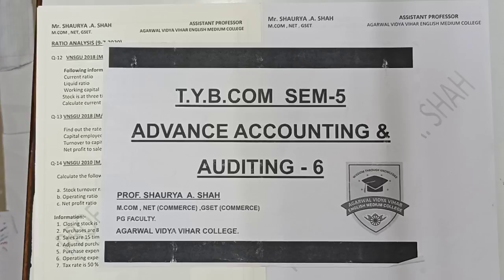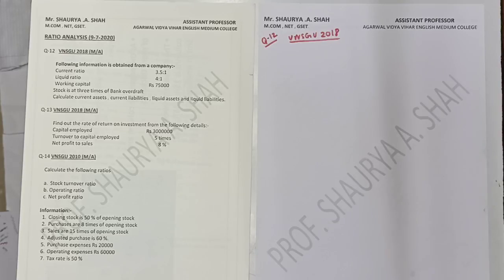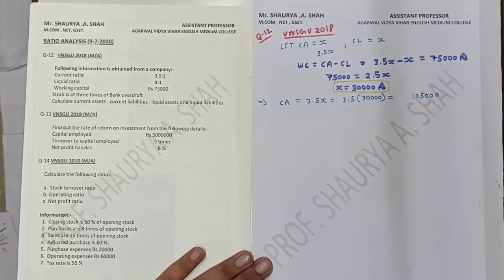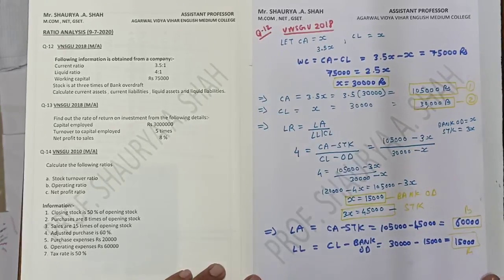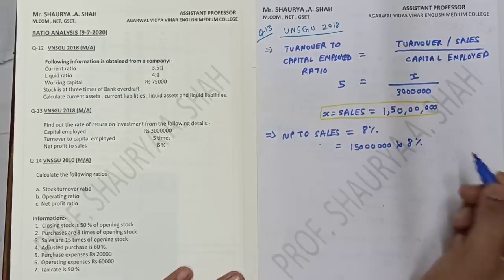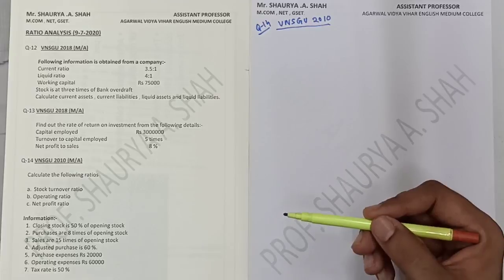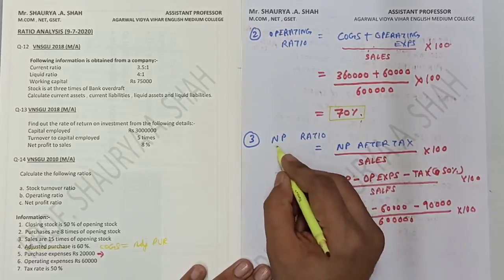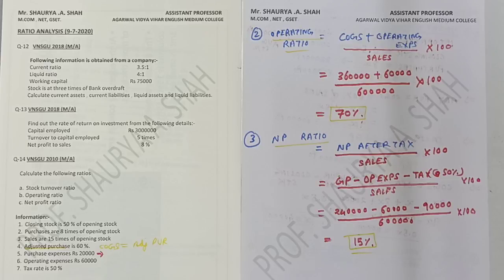TYBCOM_ACCOUNTS 6_SAS_9-7-20_3.00 pm